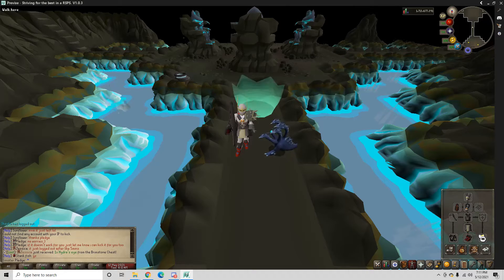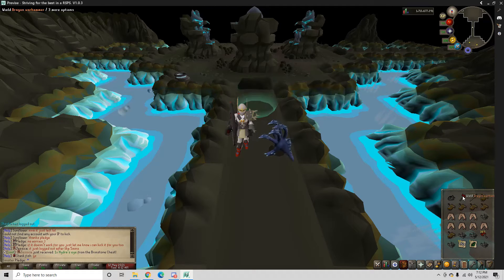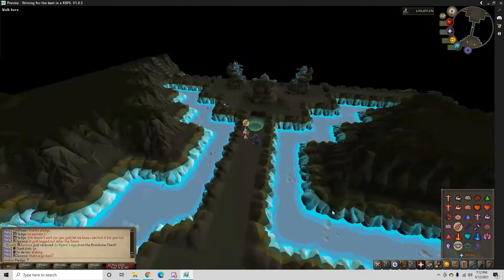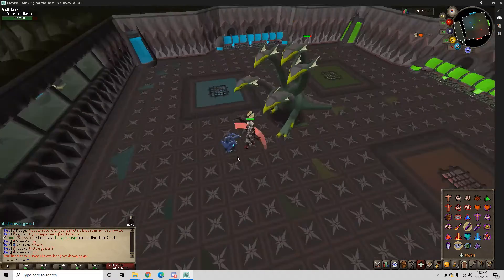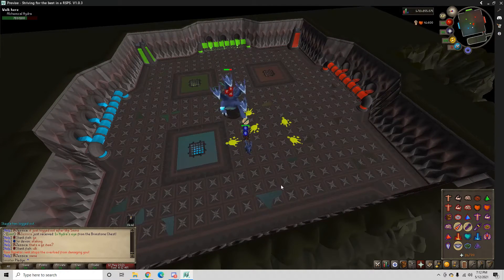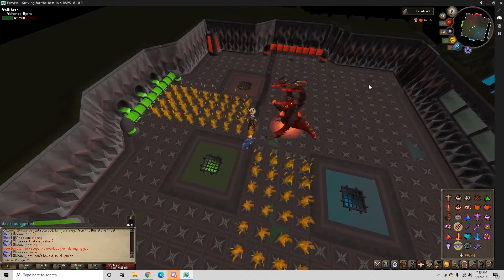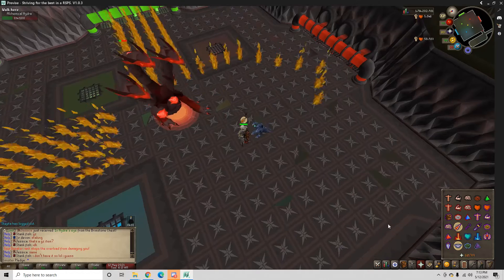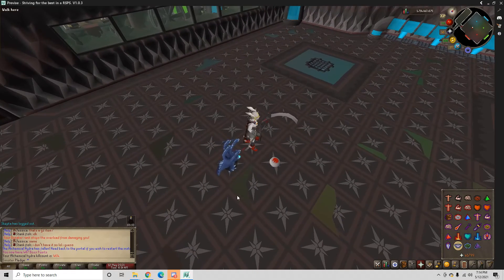Previse RSPS Alchemical Hydra Guide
Little guide for you guys. Sorry it's not the best quality and horribly edited but you should get what I'm trying to tell you!